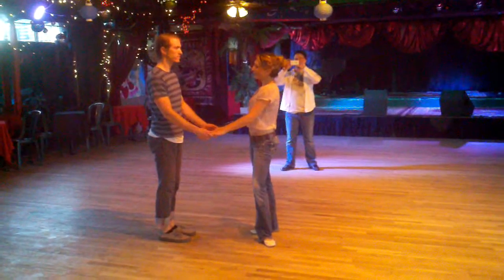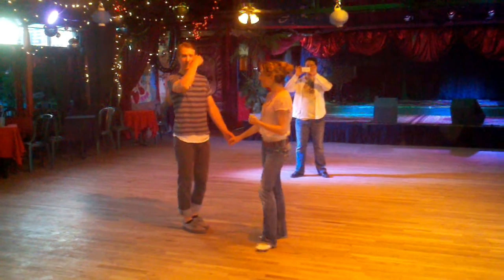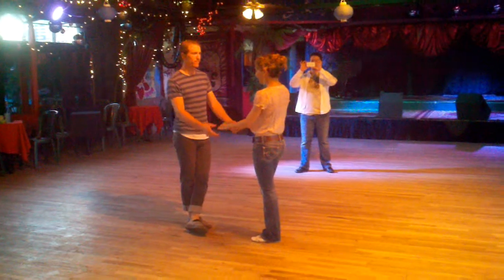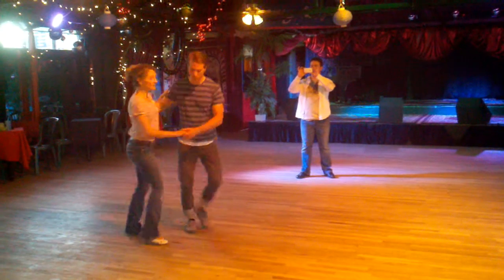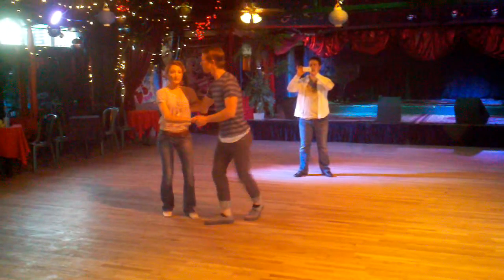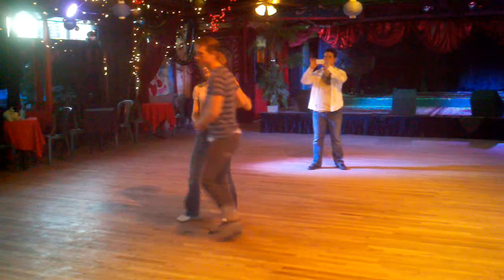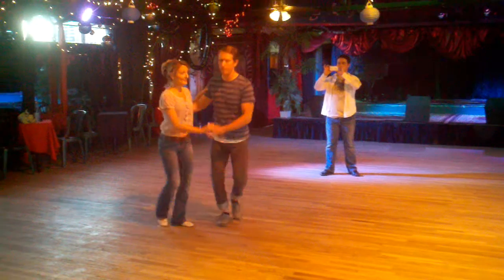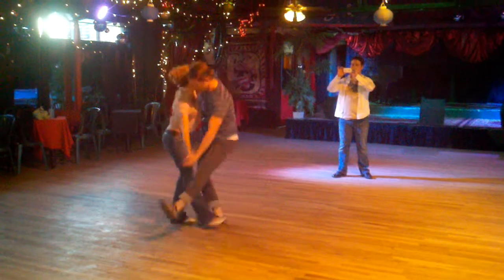Beginning Jitterbug Week 3 7/11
Tiffiny Wine teaches a Beginning to Intermediate Jitterbug class on Thursdays at 7pm in Denver.  Classes are taught in a month long series in which each class builds on technique learning in the previous week.  New sessions start up on the first Thursday of each month.